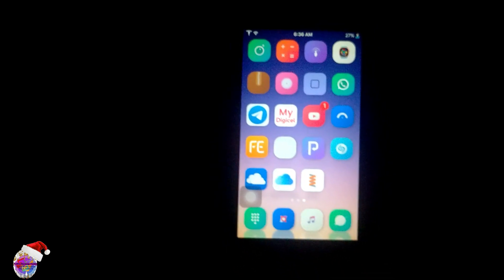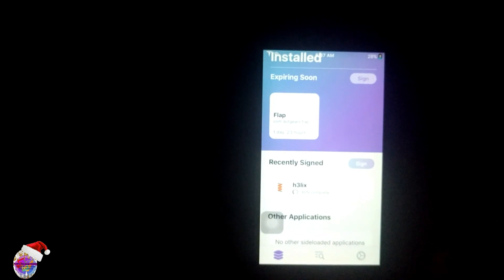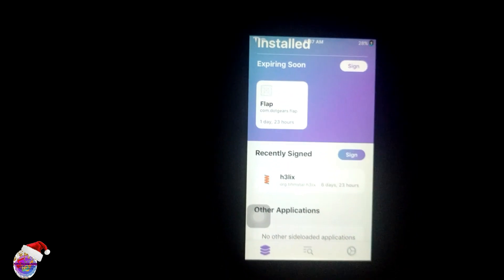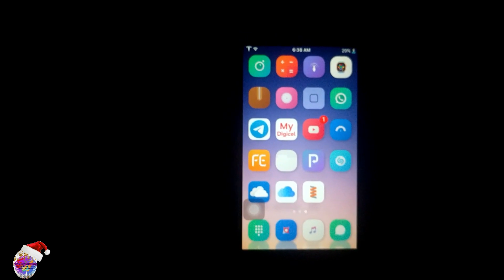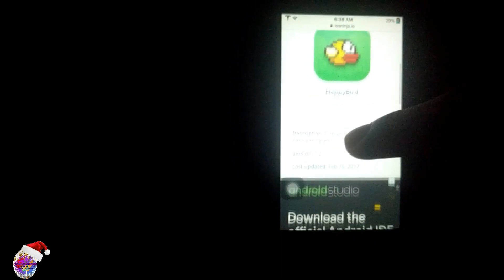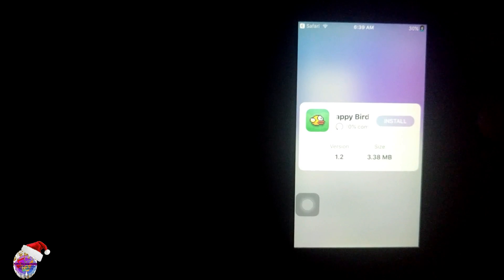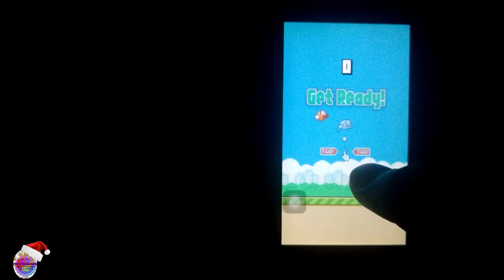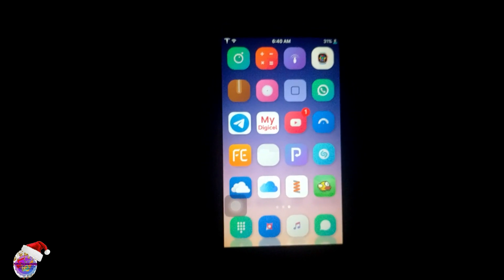ReProvision Works! Install IPAs & ReSign Certificates on iOS | Cydia Extender Alternative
ReProvision has be fixed.

or
If you have it then ensure that you update it via cydia, sileo or your other jailbreak appstores.

Thats it! Fin.

 Report any broken links anytime!